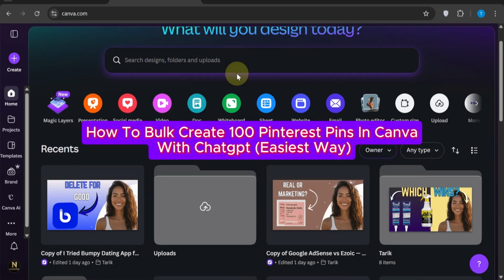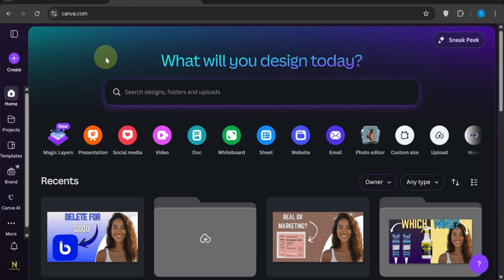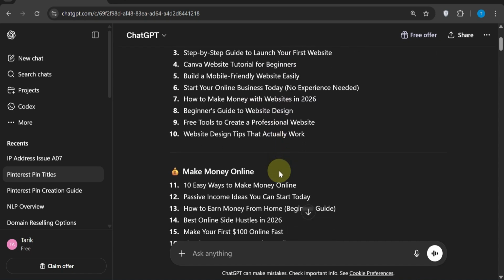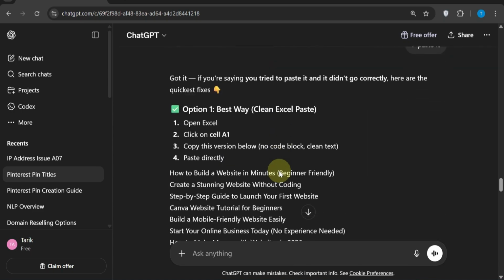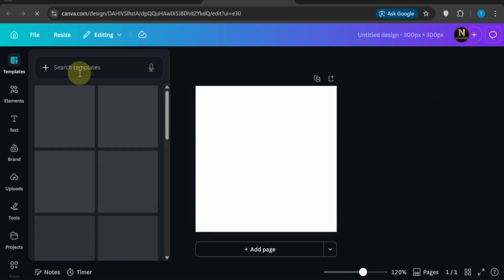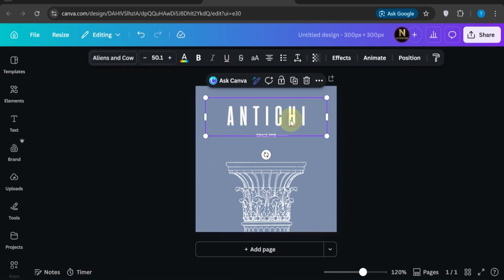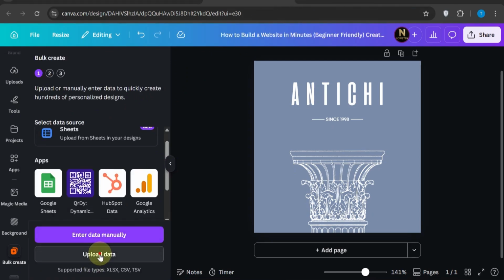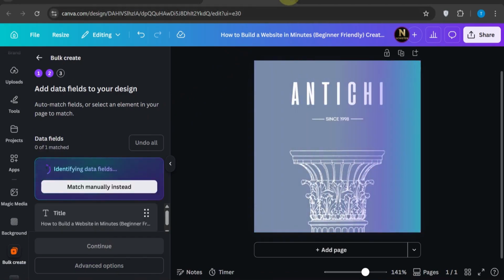How To Bulk Create 100 Pinterest Pins In Canva With Chatgpt [FULL GUIDE]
How To Bulk Create 100 Pinterest Pins In Canva With Chatgpt